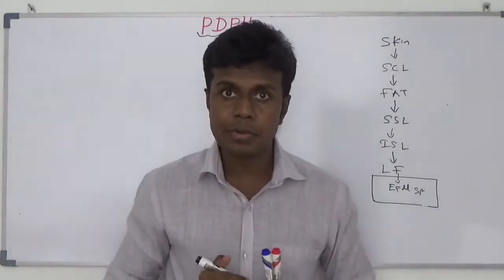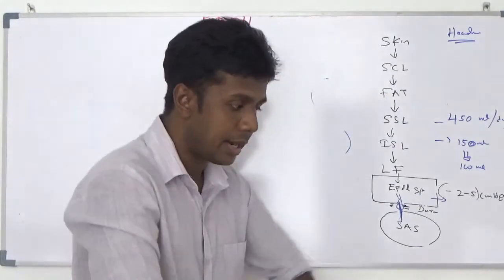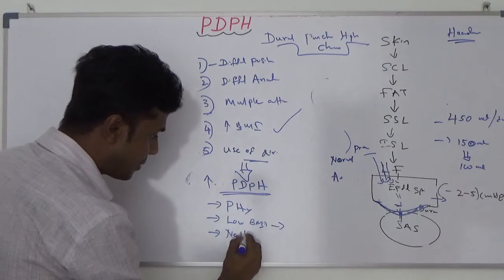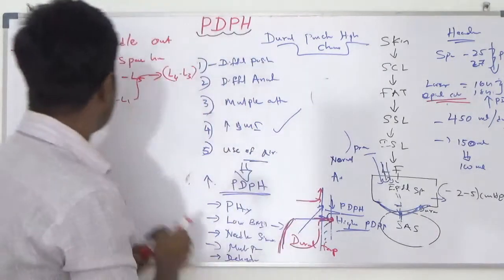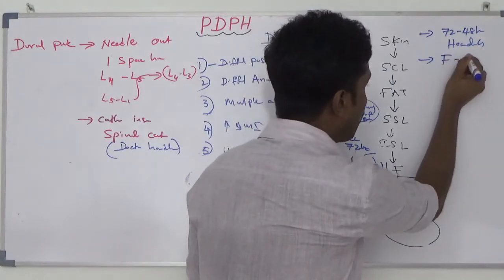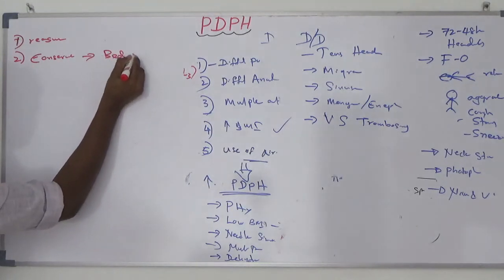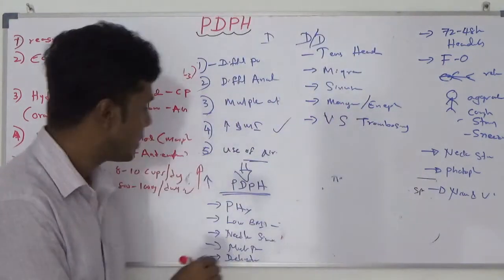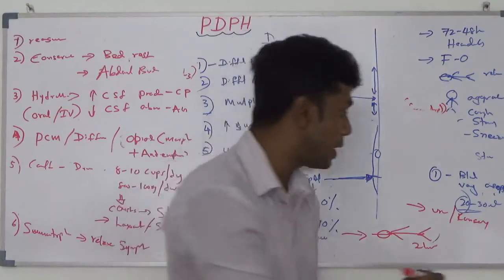Post Dural Puncture Headache (PDPH) by Dr Dinusha